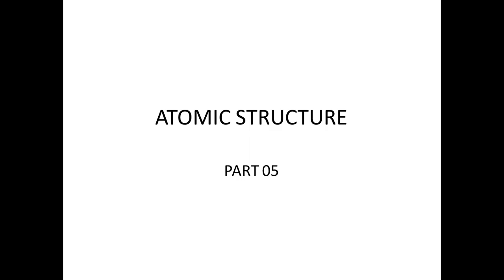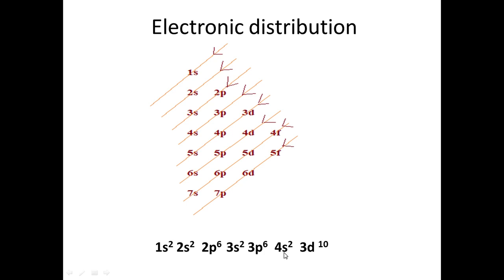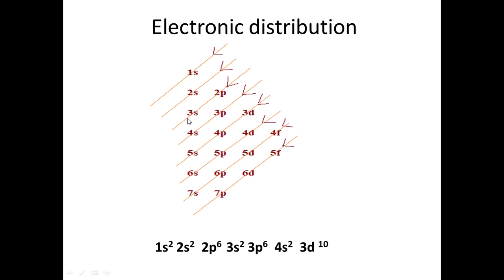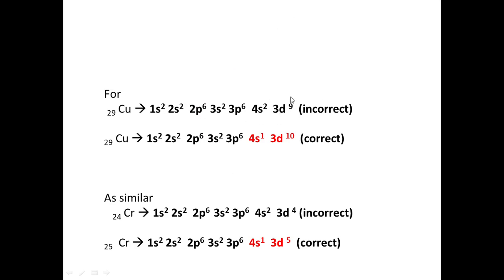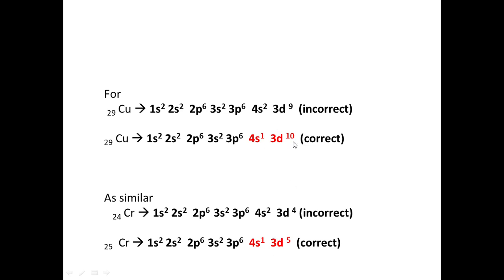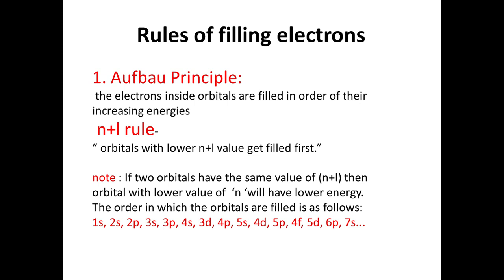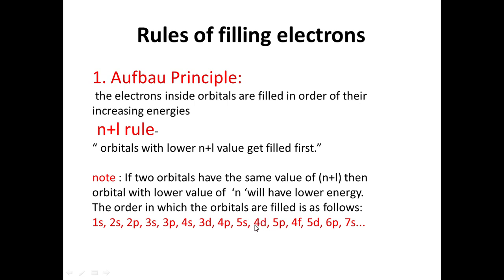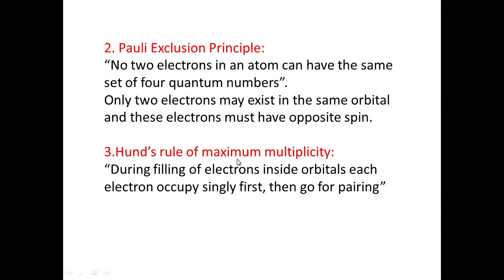XI CHAPTER -2 RULES OF ELECTRON FILING ,HUNDS ,PAULI,AUFBAU ., RULE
RULES OF ELECTRON FILING ,HUNDS ,PAULI,AUFBAU ., RULE